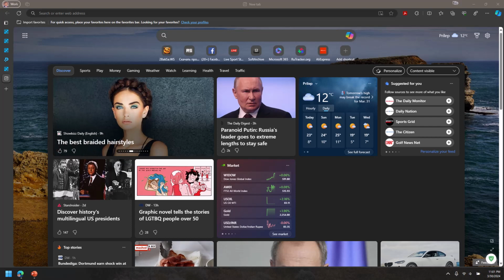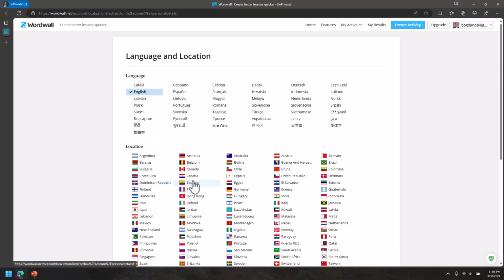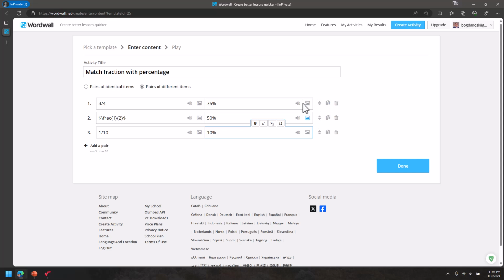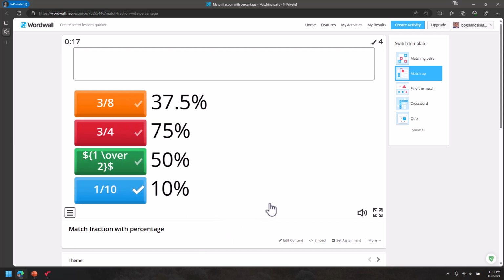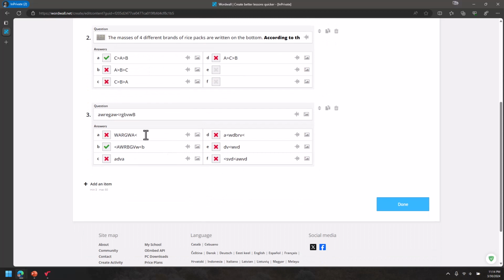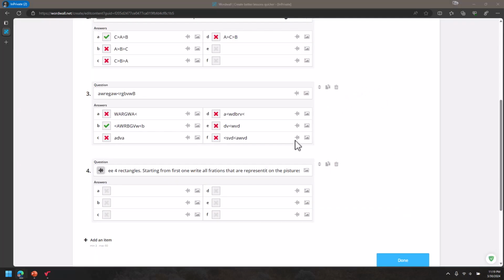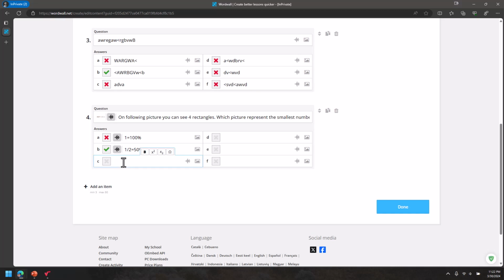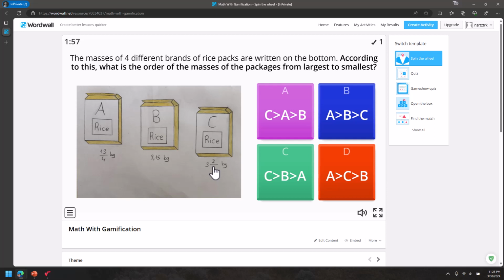eTwinning wordwall Math with Gamification